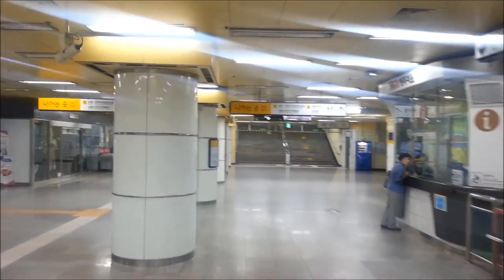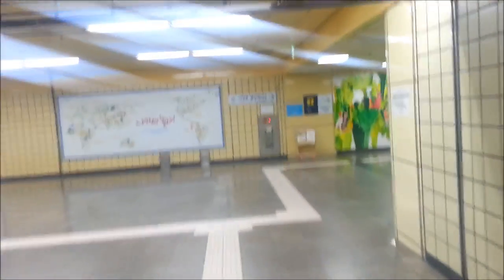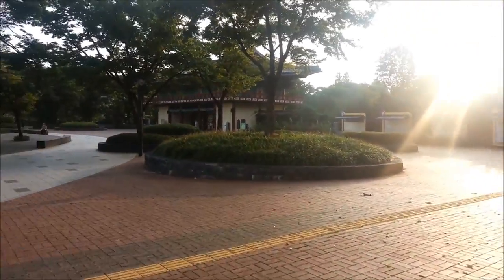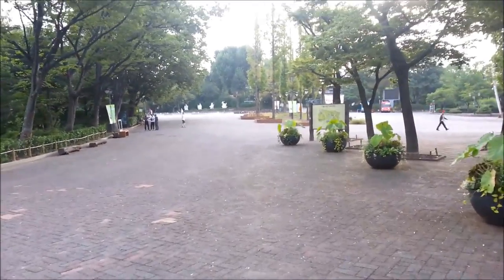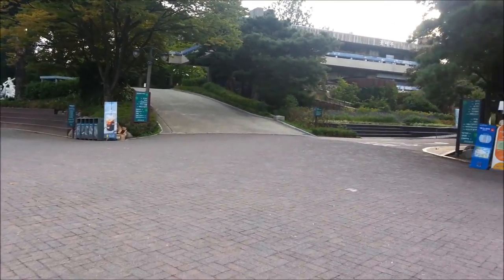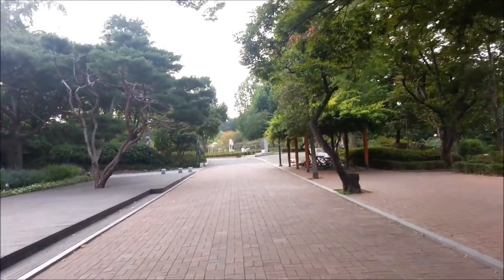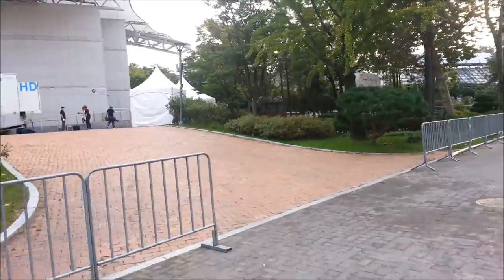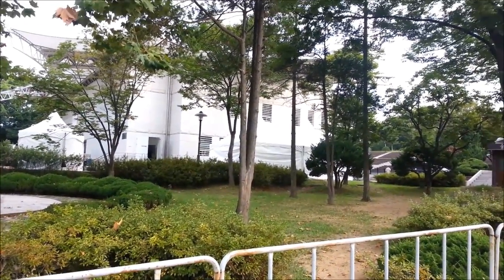How to get to Children's Grand Park in Seoul, South Korea (SPL, ASL, GSL venue)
This is a short video detailing how to travel to Children's Grand Park and navigate to the main outdoor stage that hosts many popular eSports events such as Proleague, GSL, ASL, etc.

Steps:
1. Take subway Line 7 to Children's Grand Park station, leave via Exit1.
2. Enter through the main park entrance ahead on your right.
3. Continue walking straight ahead until the fountain and sign "I SEOUL U."
4. Turn right at the final U and walk straight until you see the stage on your left.